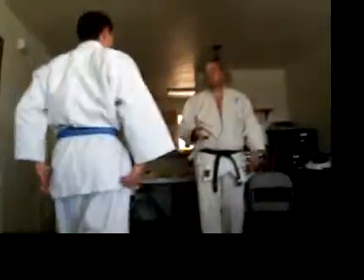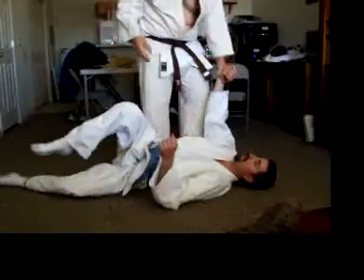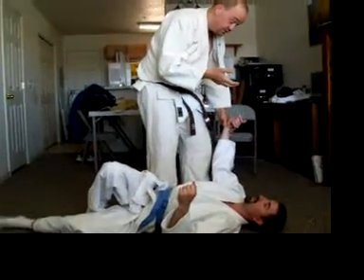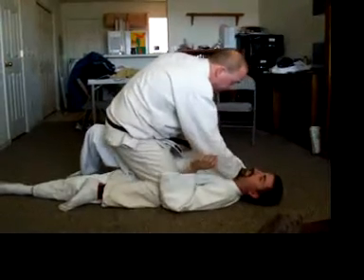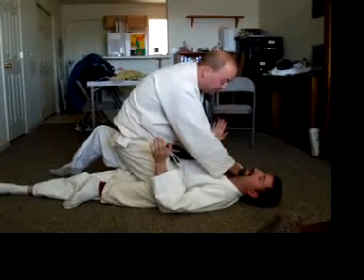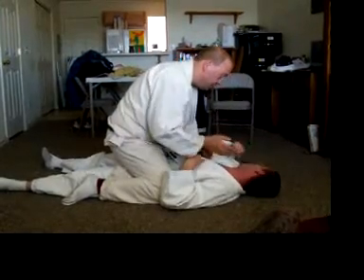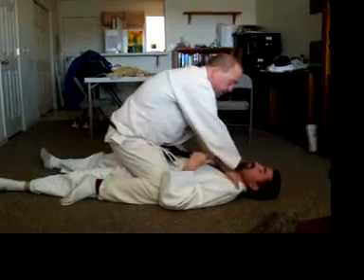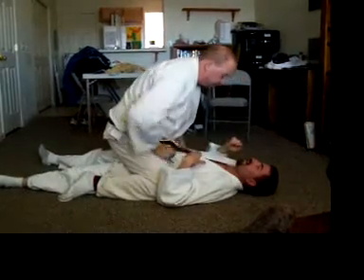Danzan Ryu NamiJuji Shime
This is me and My nephew. He asked me to visit and show his the entire Shime list from Danzan Ryu Jujitsu. We did it in the living room and the place was a little cluttered.